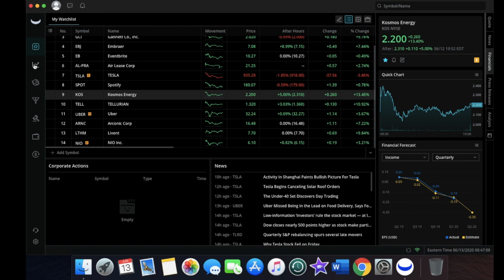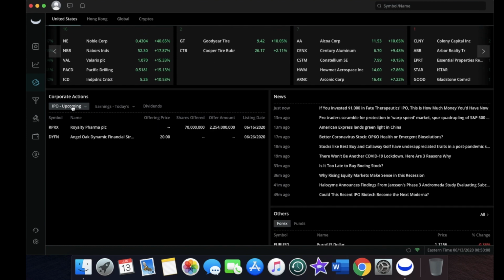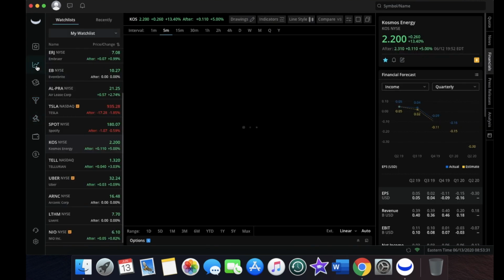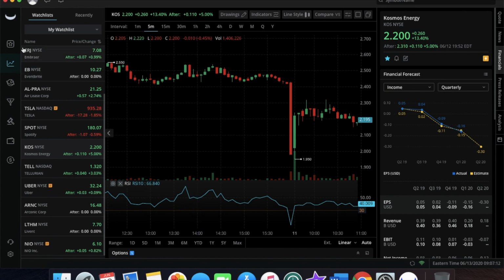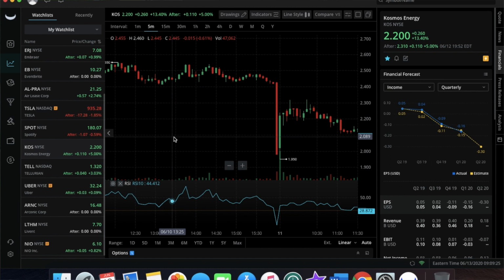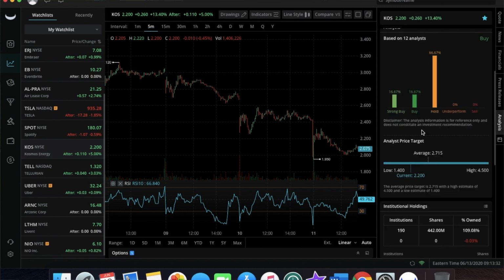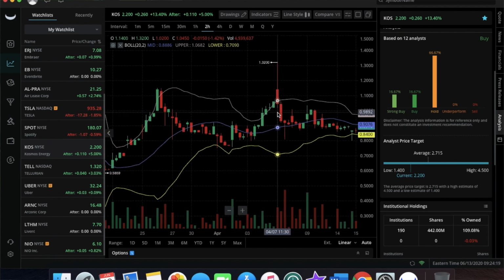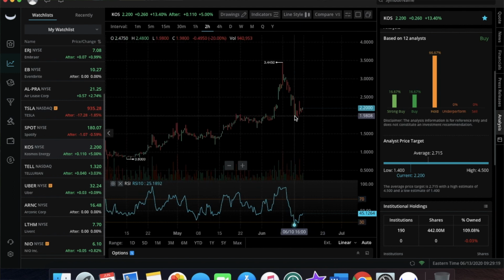HOW TO TRADE WEBULL Introduction | Walkthrough Let's Begin! #3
This video is about how to trade stocks with the Revolut App, as it also has a stock trading function. This weeks video goes through 'Webull' and why we use it!

as a metal customer I also have unlimited free trades, and I can buy fractional shares, even for just $1 worth of stock!.. and still get dividends, well at least fractions of the dividends they pay. you don't need to go for the metal subscription right away!